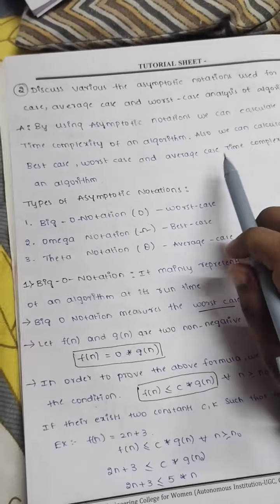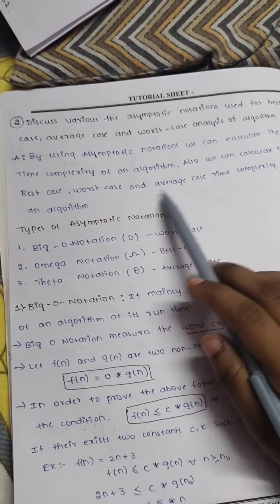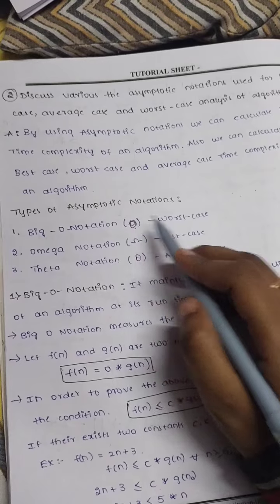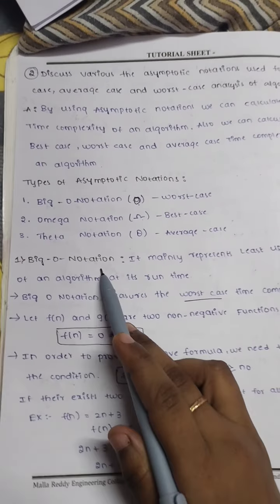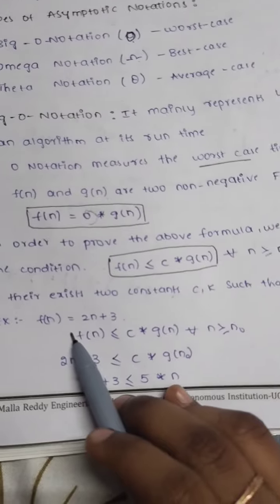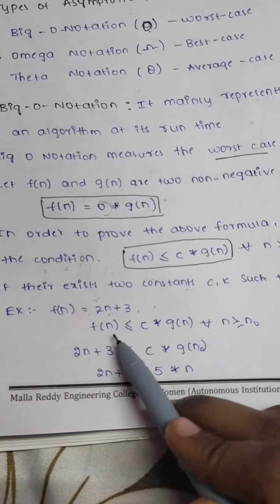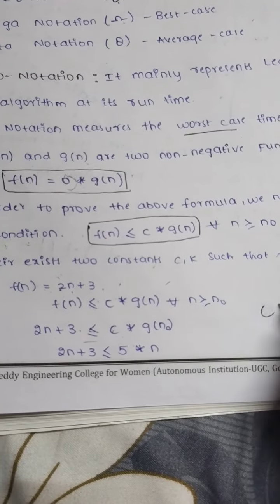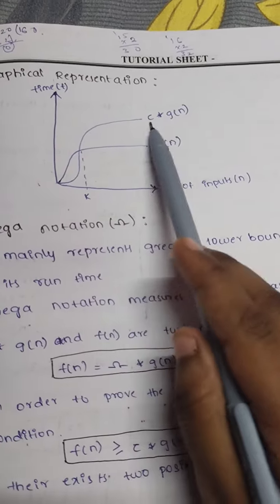Asymptotic Notations in DAA